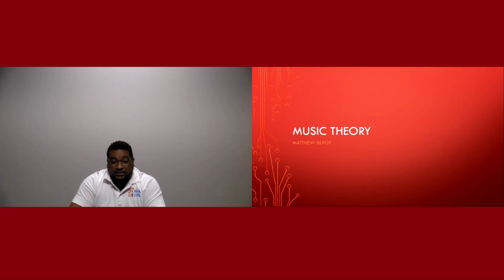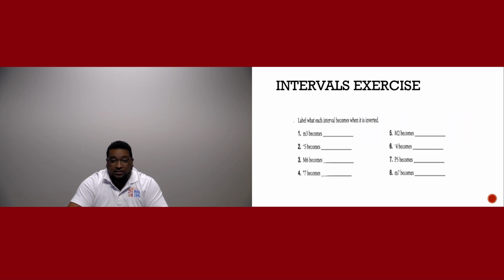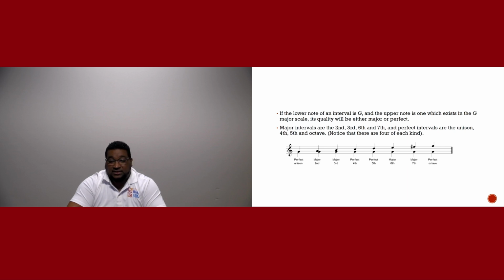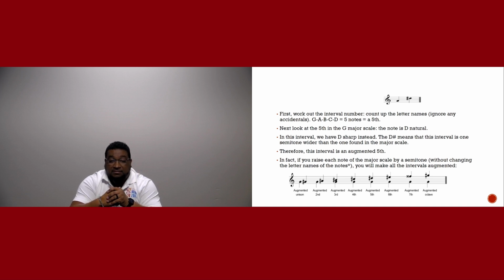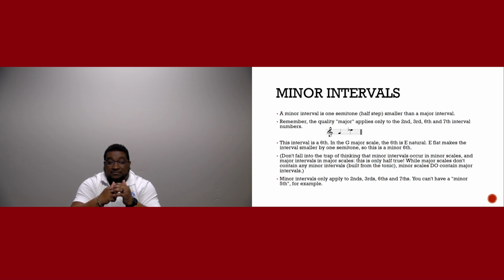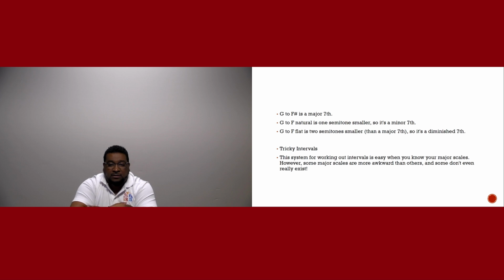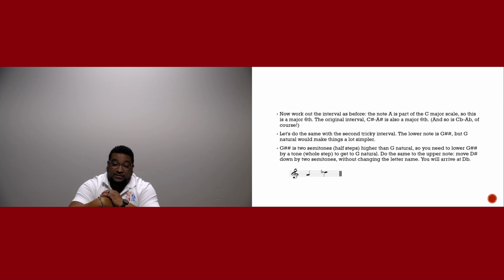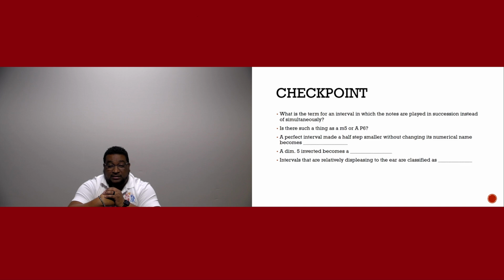Lesson on intervals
Quick lesson on intervals in music.